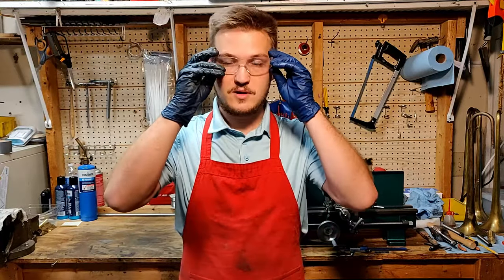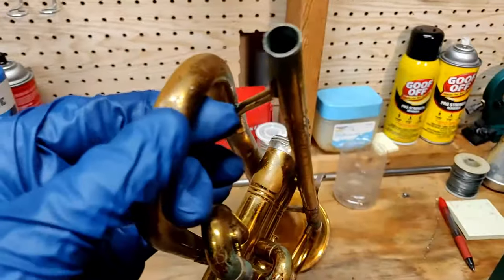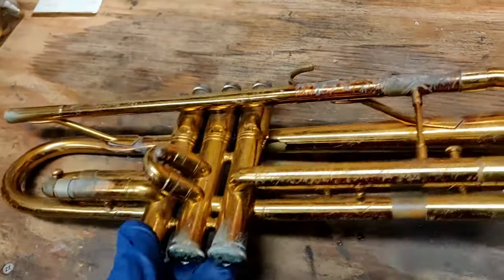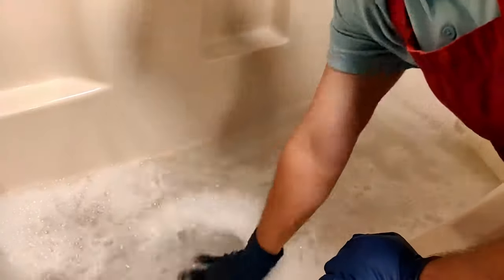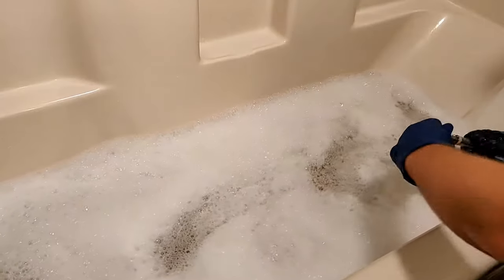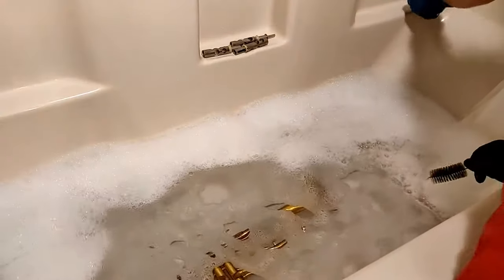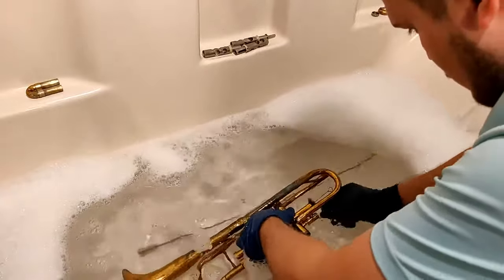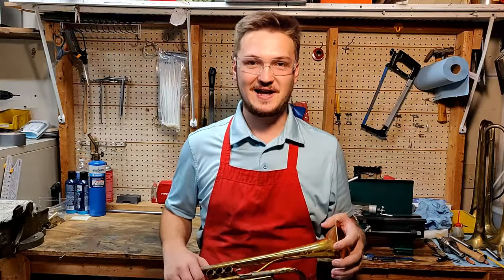Restoring a Donated Trumpet to Playing Condition | Part 1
I got a great old trumpet donated to the band program, but it needs some attention. We take a look at what needs to be fixed and cleaned up on this horn.